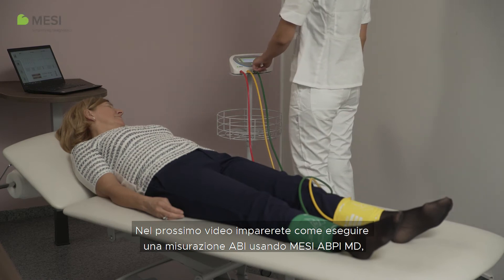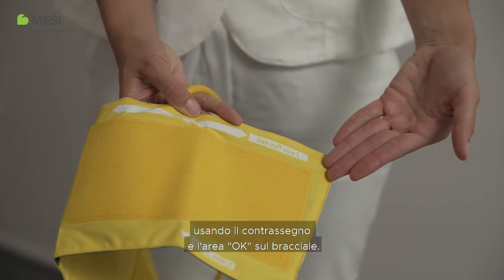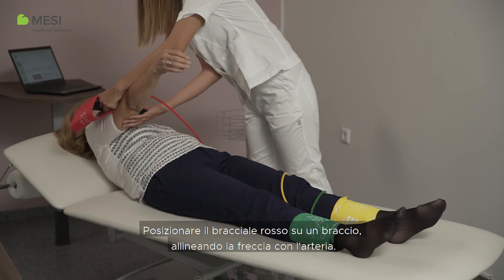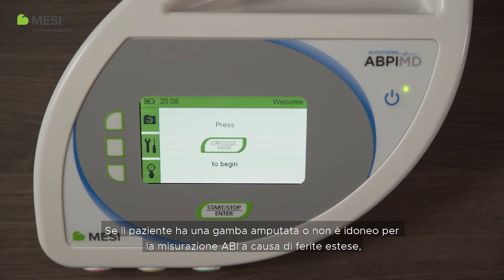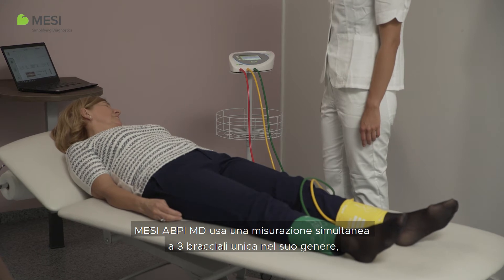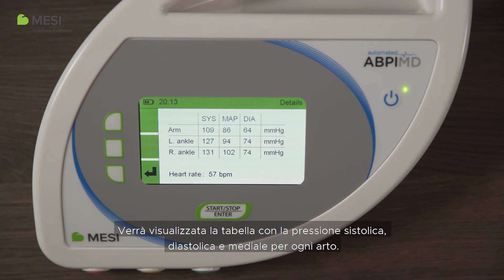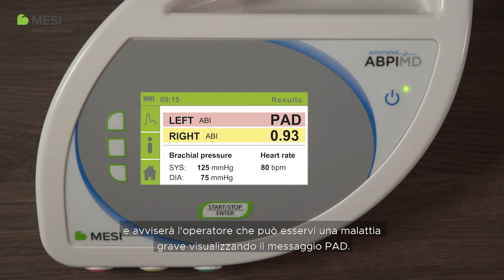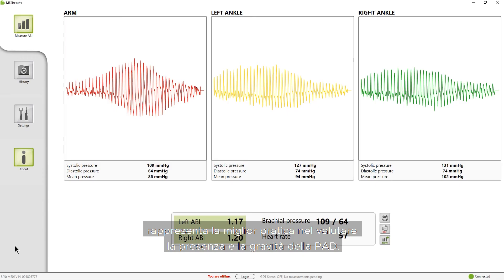MESI ABPI MD - Come effettuare una misurazione con MESI ABPI MD?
Nel prossimo video imparerete come eseguire una misurazione ABI usando MESI ABPI MD, come posizionare correttamente i bracciali e come interpretare i risultati.